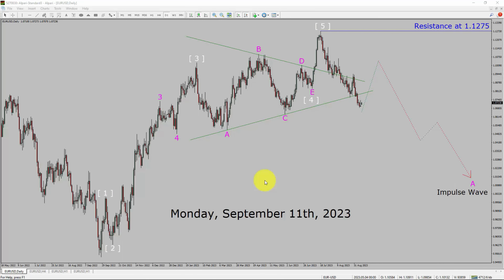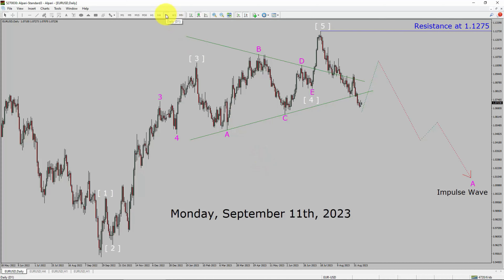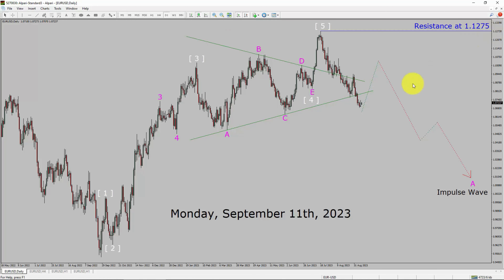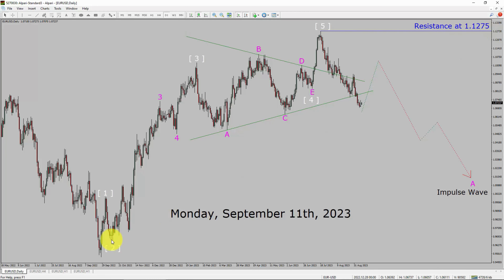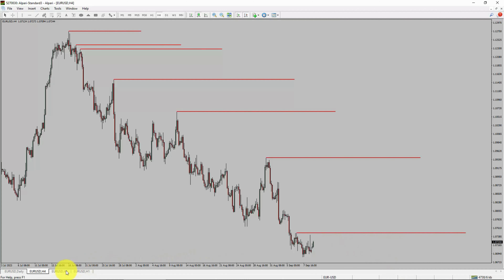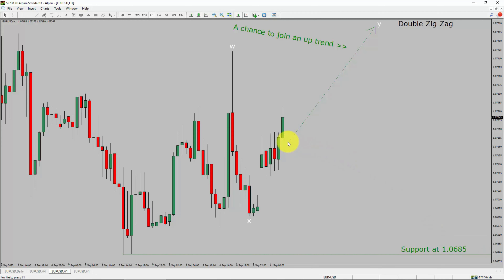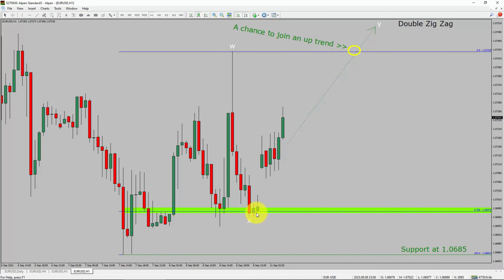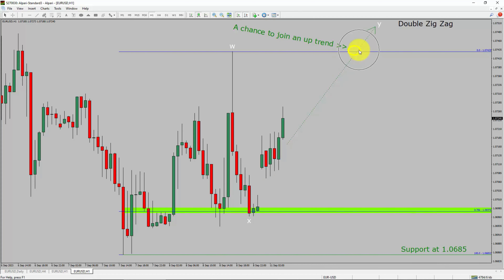EUR USD Elliott Wave Analysis | Forex Forecast | September 11, 2023 | EURUSD Analysis Today